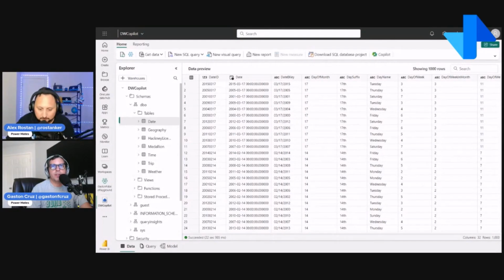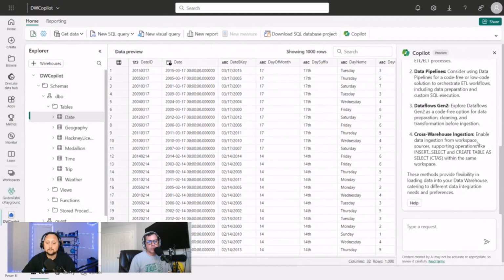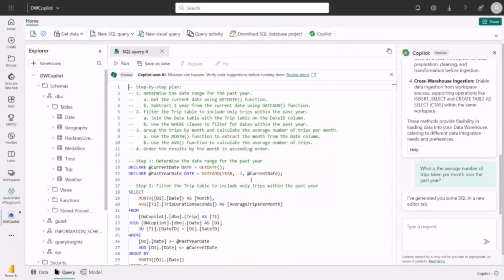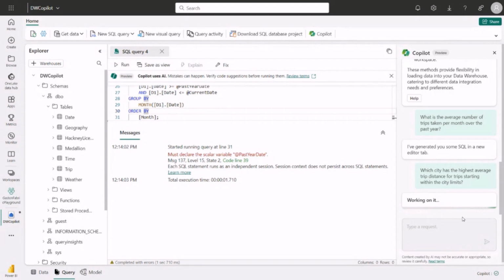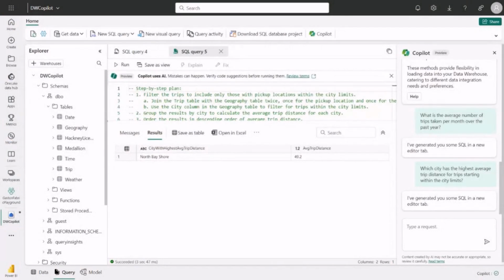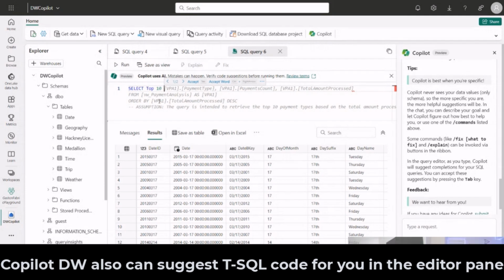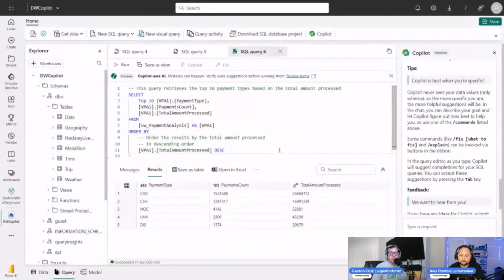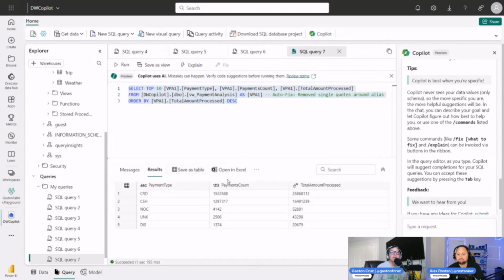The new Copilot for Data Warehouse in Microsoft Fabric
@PowerMatesMS  The new Copilot for Data Warehouse in Microsoft Fabric

🚀 Introducing the New Copilot for Data Warehouse in Microsoft Fabric! 🚀

In this video, we'll dive into the latest game-changer from Microsoft: the Copilot for Data Warehouse in Microsoft Fabric. This powerful tool is set to revolutionize the way you manage and analyze your data.

0:00 Intro
0:25 Chapter overview
0:38 Copilot for Fabric DW
1:38 How Copilot for DW looks like
3:05 Can I use Copilot in DW to upgrade my T-SQL skills?
5:50 Copilot to help you with the query editor
7:36 Copilot suggests T-SQL code
8:09 Comment and document your code
9:00 Fix Query errors
9:54 Closing